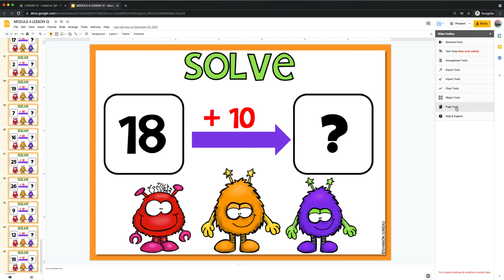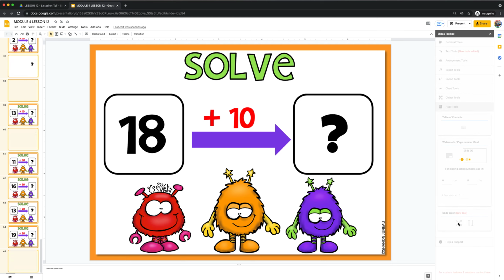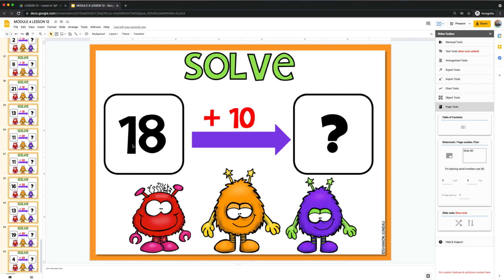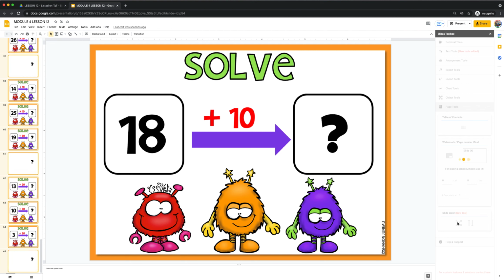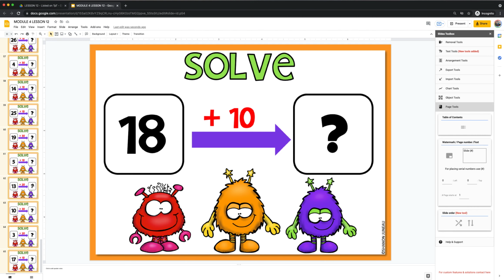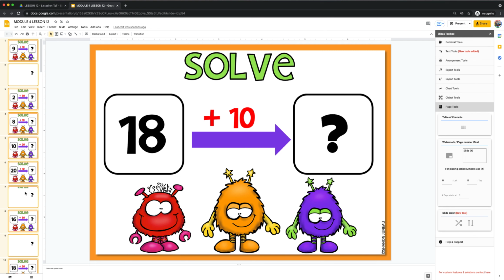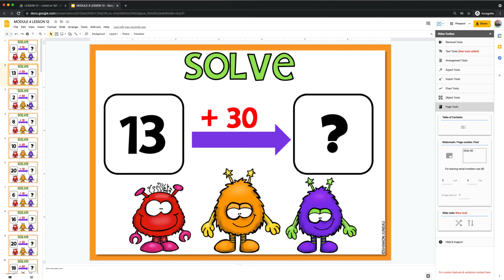HOW TO for Google Slides: Randomize slides Quickly and Easily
Check out all of my tips and tricks for google slides. :)